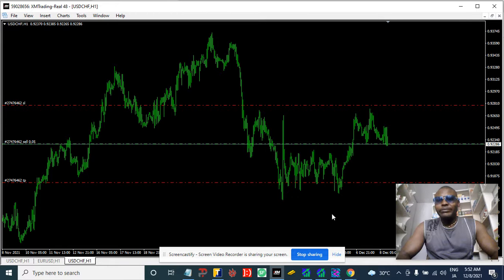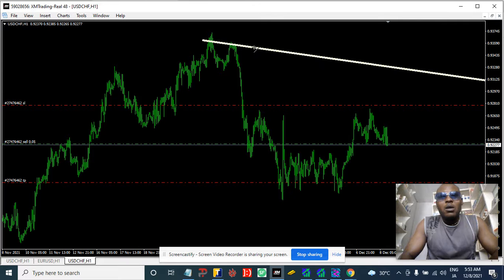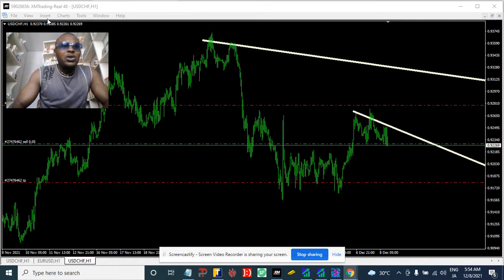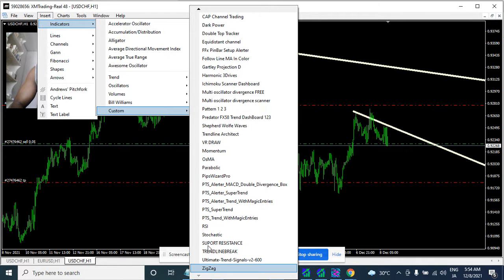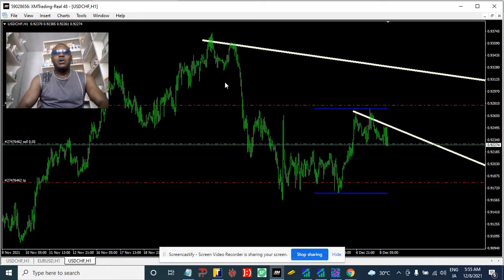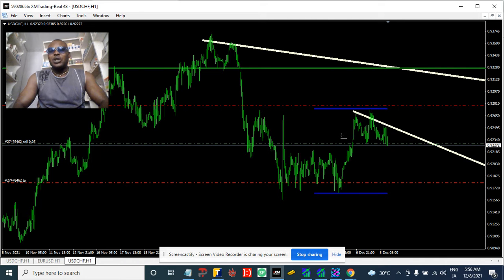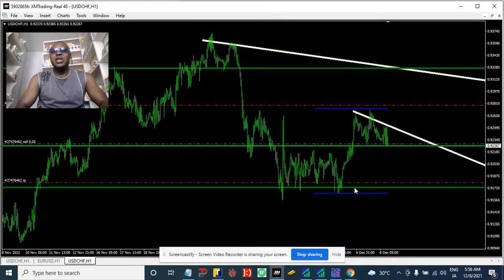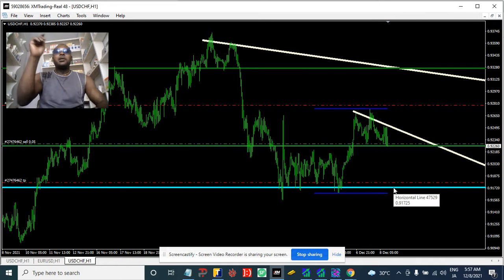usdchf analysis today DEC 8 2021